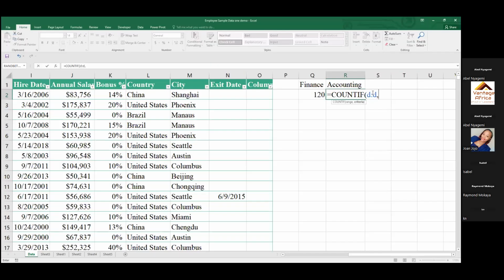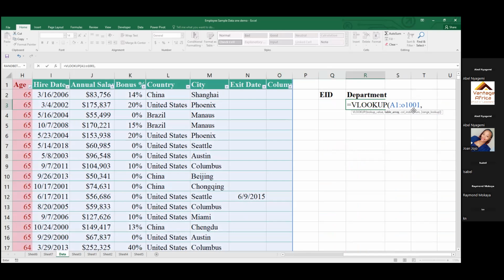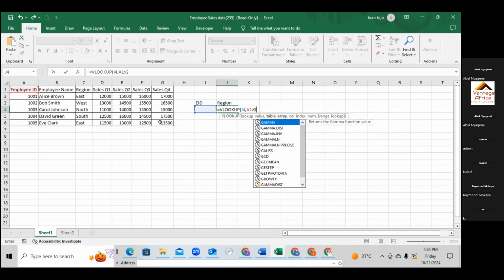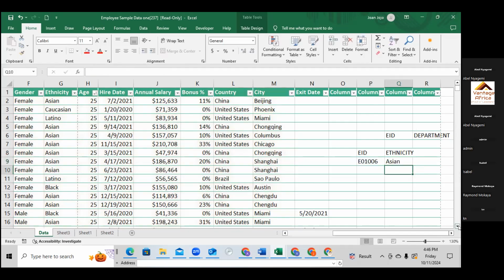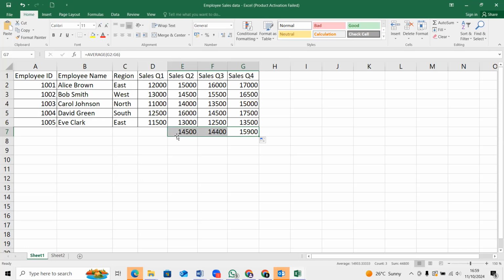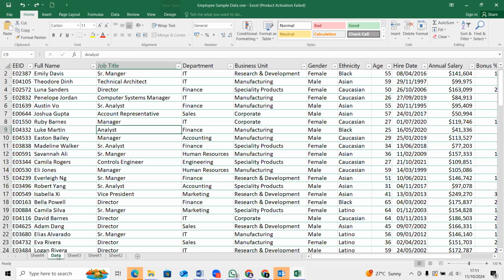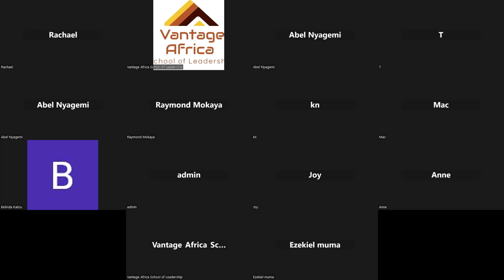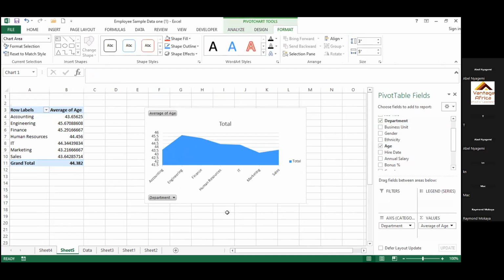Advanced Excel Session 2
Practical session for Excel